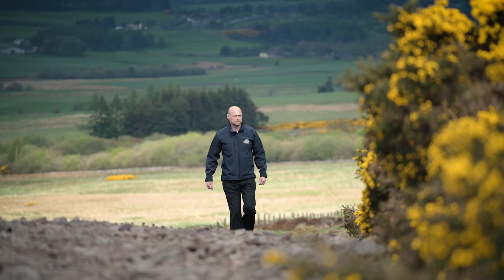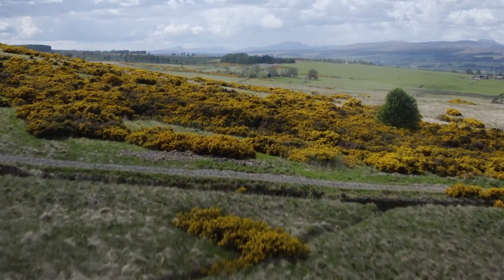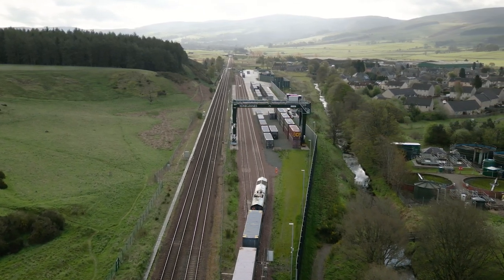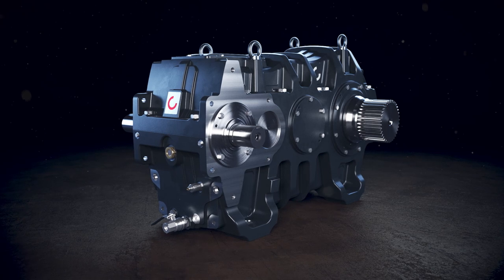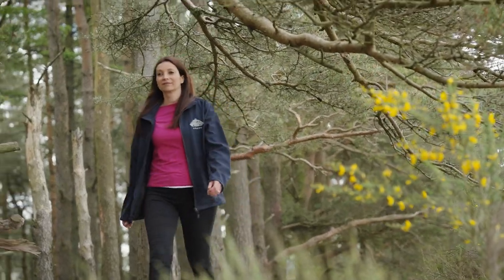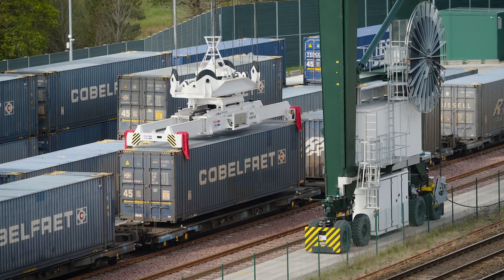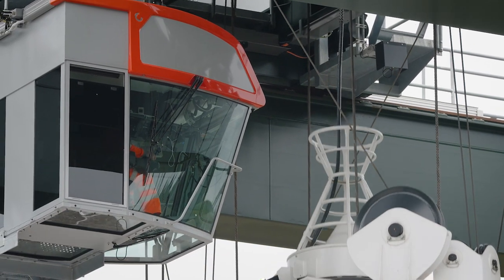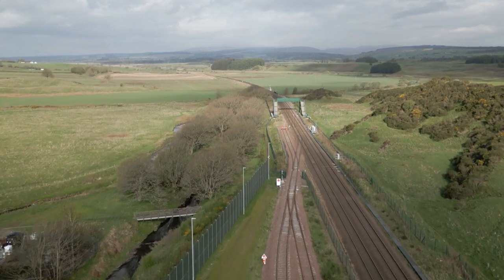The most silent Rubber-Tired Gantry Crane (RTG) in the world - Highland Spring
Through stunning visuals and informative narration, the video reveals how Highland Spring's silent operation contributes to a harmonious coexistence with the surrounding community and wildlife. Witness the positive impact this next-generation RTG has on the environment, making it a role model for sustainability and responsible industrial practices.